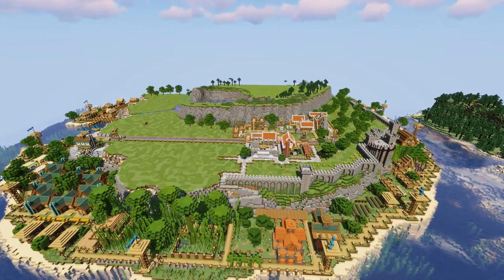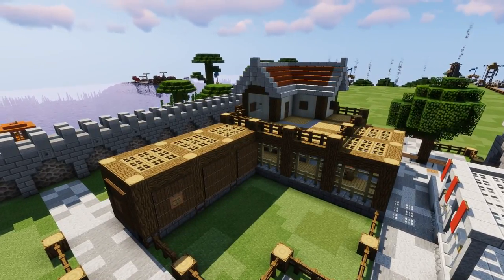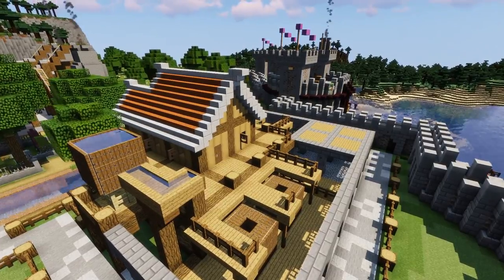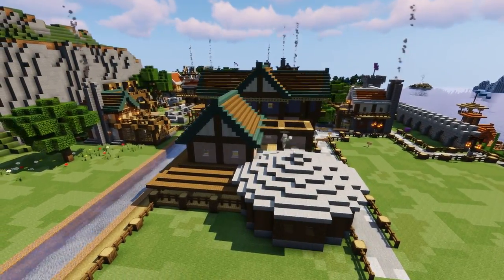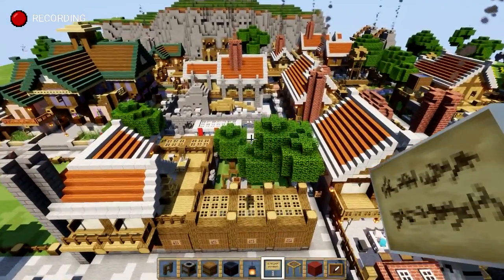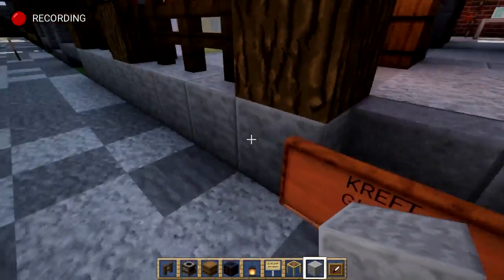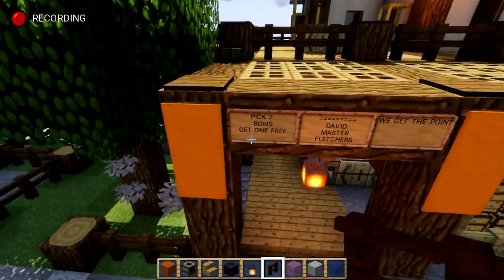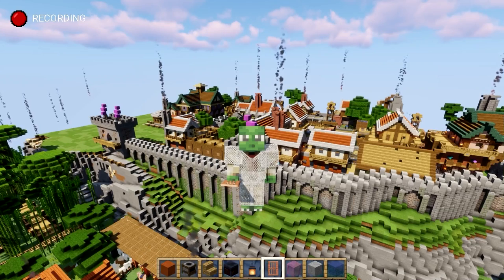Minecraft 1.14 Let's Build a Medieval Kingdom S2E11 - DOWNLOAD!!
Minecraft Medieval Kingdom Lets Build - Episode 11- we build a Tavern, Fletcher's House, Cooper's Yard, Glass Blowers and Town Gate.  Use the andyisyoda 5x5 Building System and earn to build minecraft villages, towns, castles and kingdoms

💼 Texture pack is Stevens Traditional

FAQ:
A: Shaders above and texture pack is faithful for most videos except modern houses.